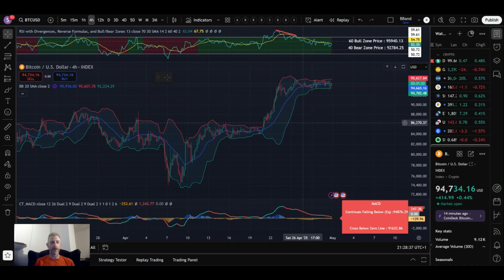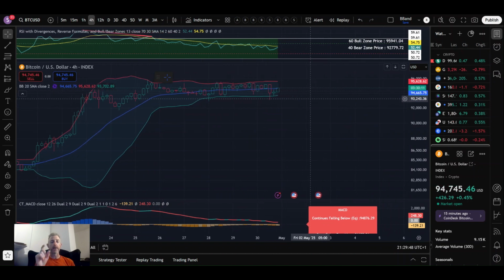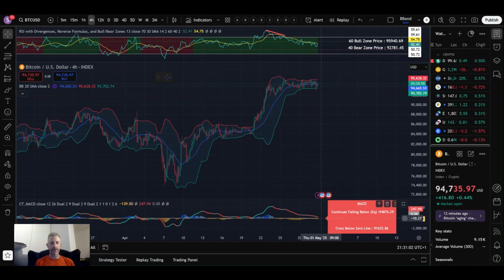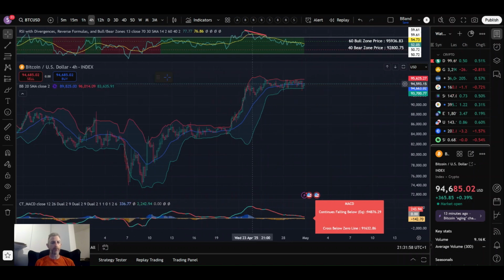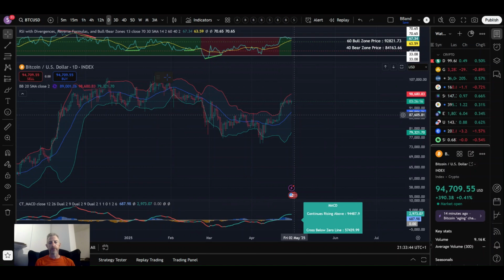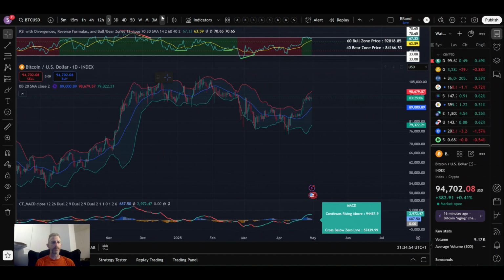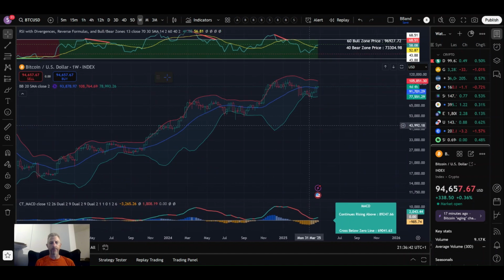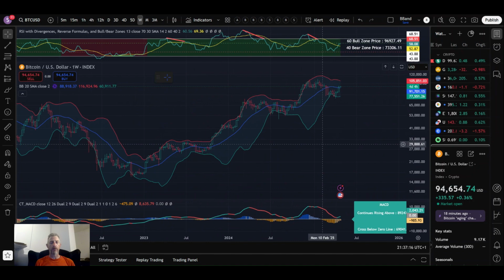Wednesday Bitcoin Price Action.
Bitcoin going sideways for a week - a move is brewing - up from here or down to 87k? Lets see.